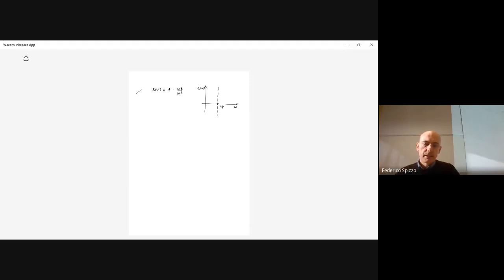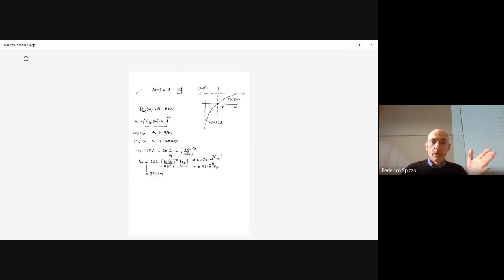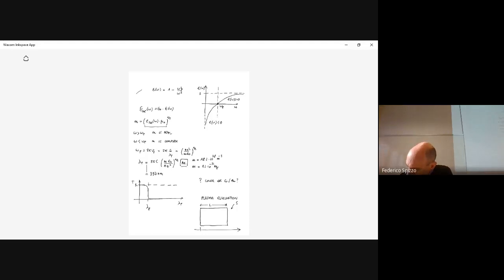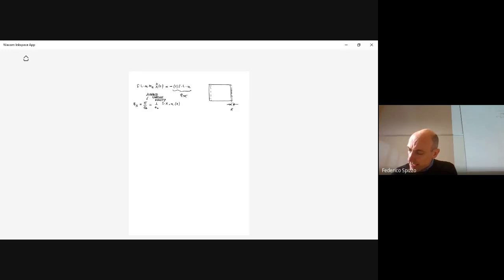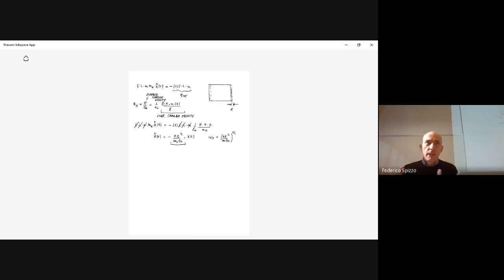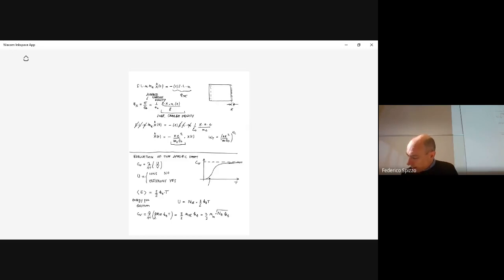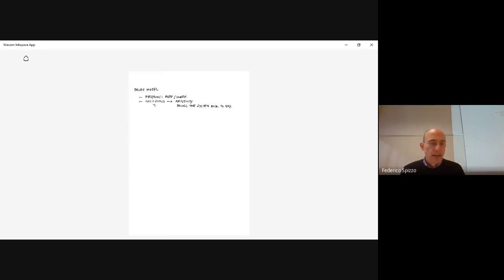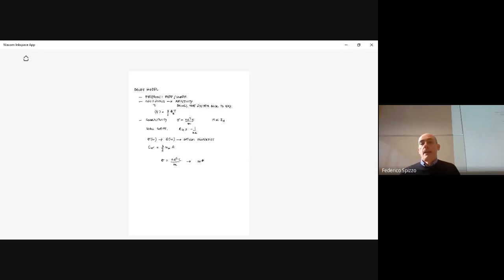Solid state Physics (05-10-2020) I Parte